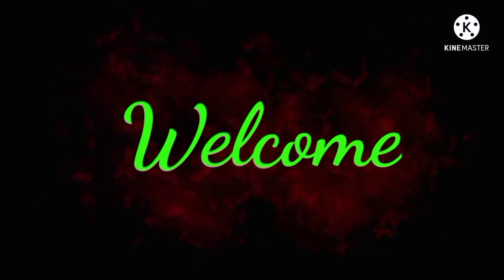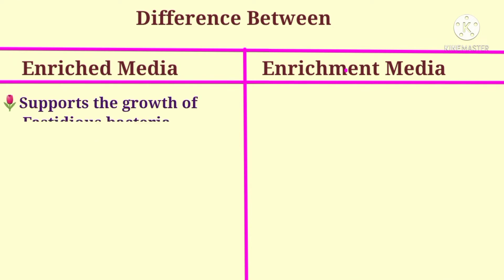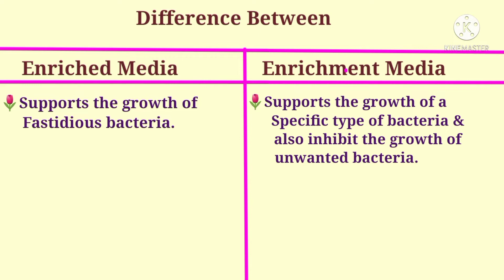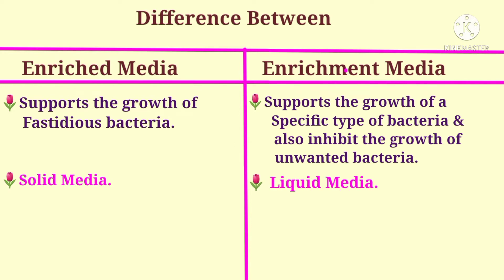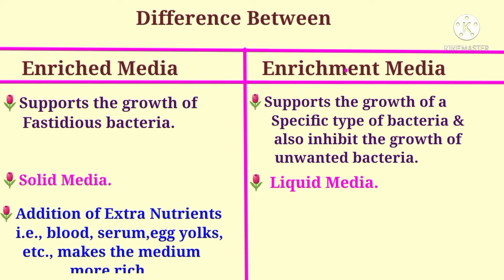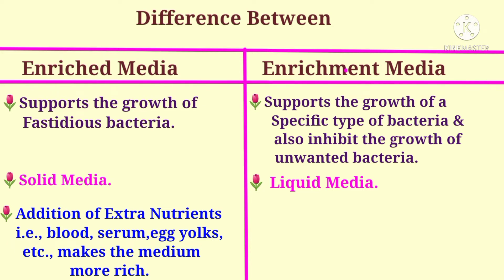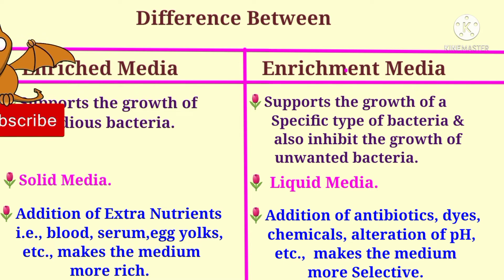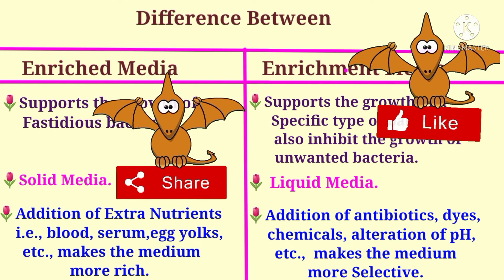Enriched Media vs Enrichment Media: Key Differences in Microbiology Explained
✨Welcome to @EnteMicrobialWorld! In this video, we dive deep into the Difference Between Enriched Media and Enrichment Media in microbiology. Whether you're a student, researcher, or microbiology enthusiast, this video will help clarify these two important types of media that are used in microbiological experiments.

✴️In this video, you will learn:

✨The key differences between enriched media and enrichment media.

✨Practical examples and applications of both media types in laboratory settings.

🦠By the end of this video, you'll have a clear and concise understanding of these two types of media and their unique roles in microbiological research and practice.

🔸Get expert insights into microbiology.

🔸Enhance your knowledge about the different media used in microbiology.

🔸Improve your lab skills and understand which media to choose for specific experiments.